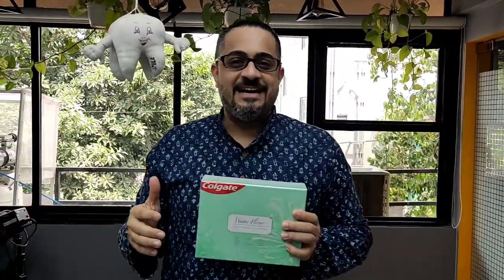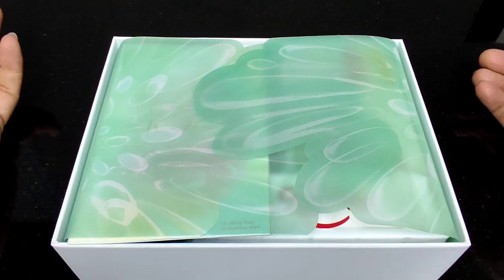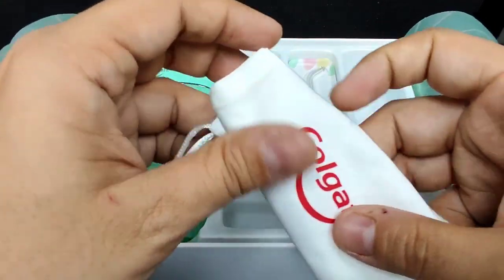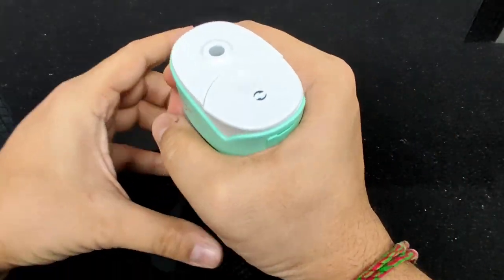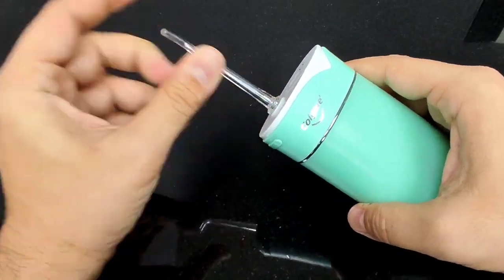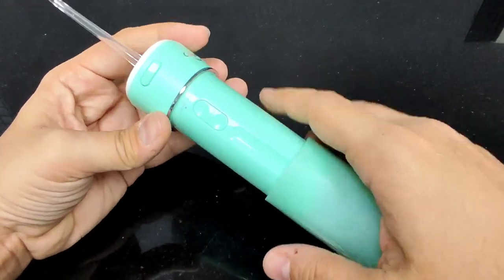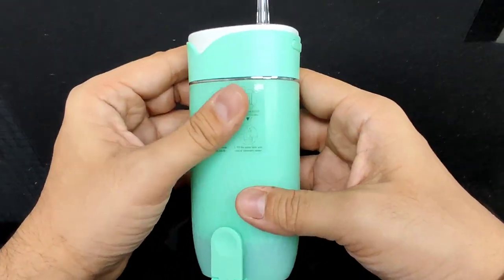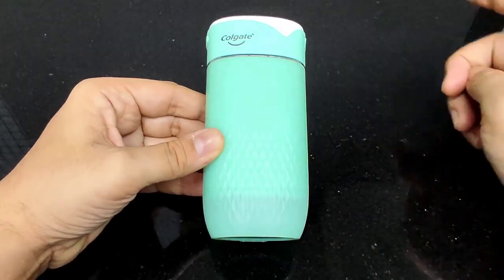Colgate Water Flosser: Unboxing video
Short video describing the salient features of newly launched Colgate Water Flosser. Enjoy!